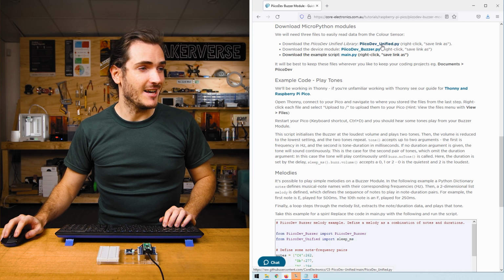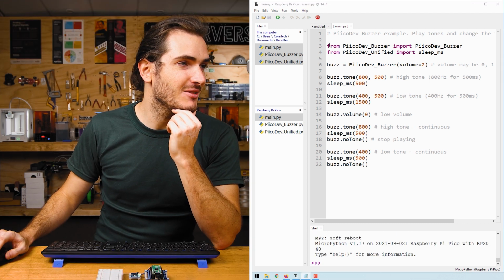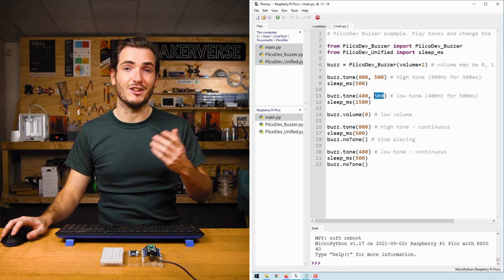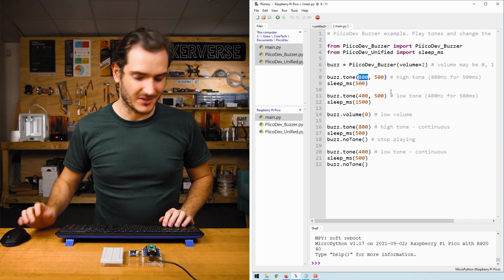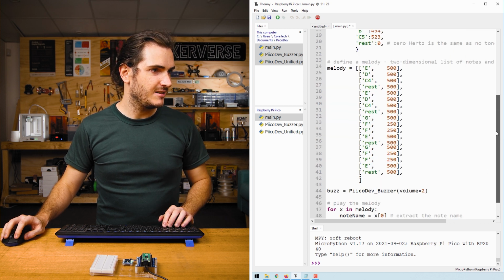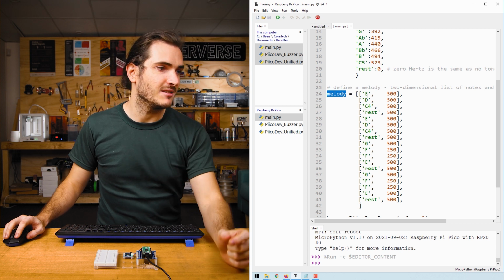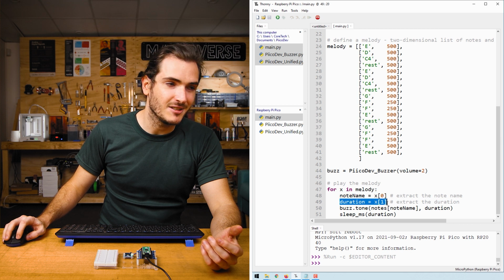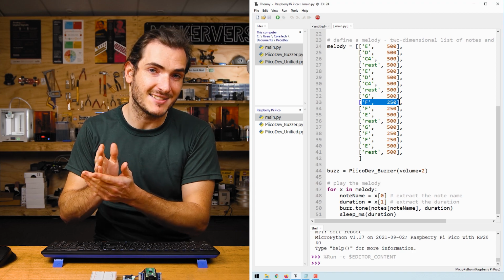PiicoDev Buzzer | Raspberry Pi Pico Guide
Let's make some music with the PiicoDev Buzzer Module. We'll start off with some example codes to generate basic tones at different volumes. Then kick it up a notch and create a melody making script. Click through to the guide for all the code and useful extras.